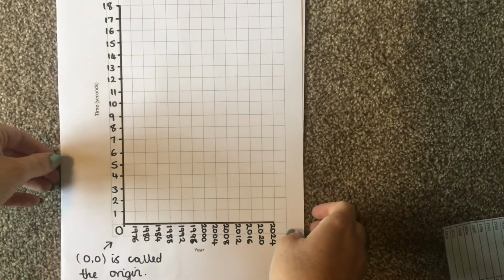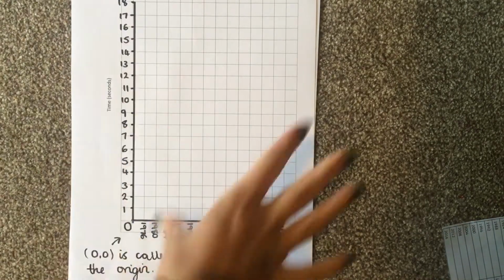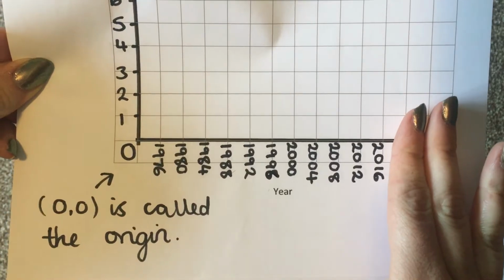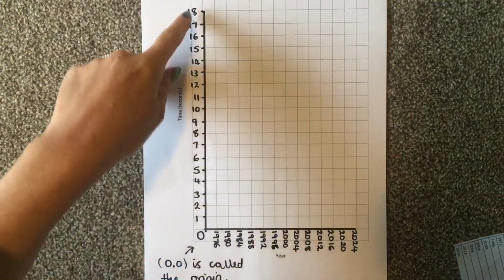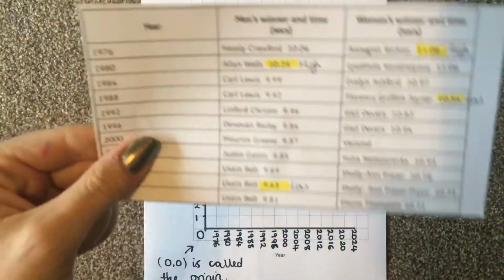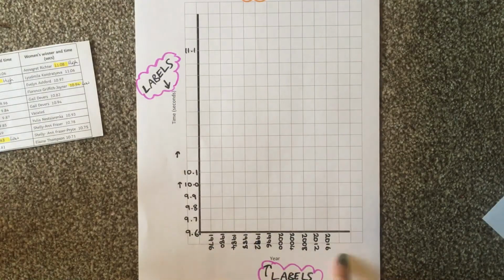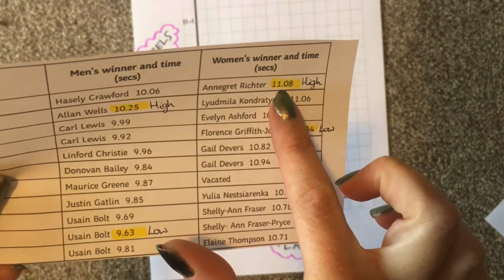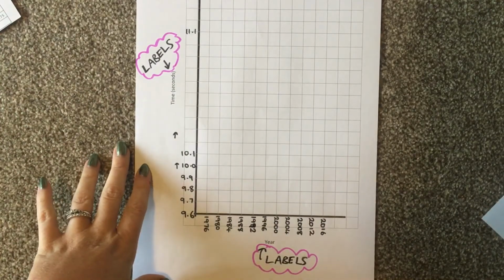Line Graph Scales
How to create an effective scale on the axes of a line graph